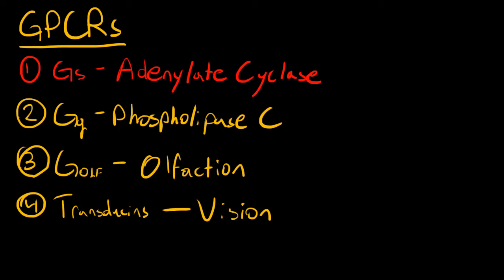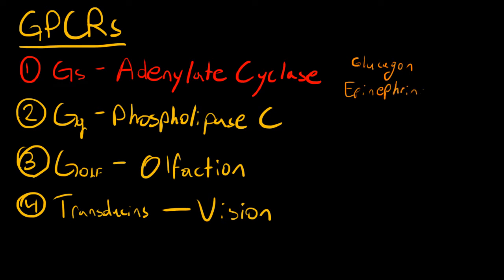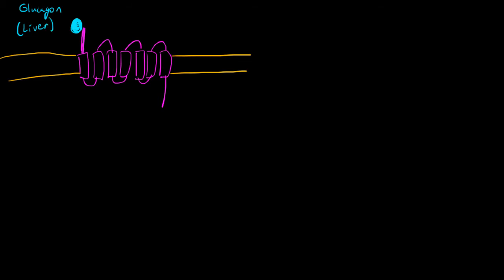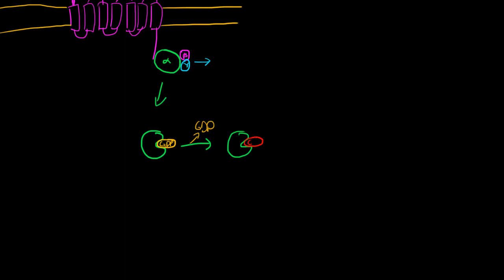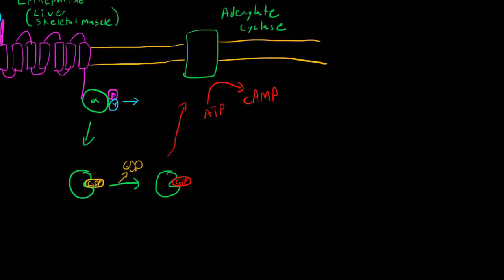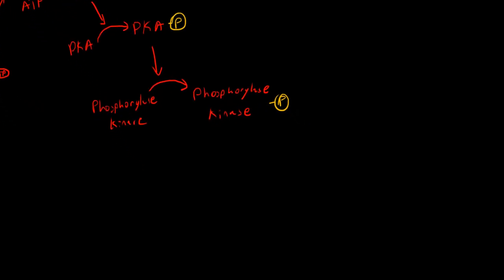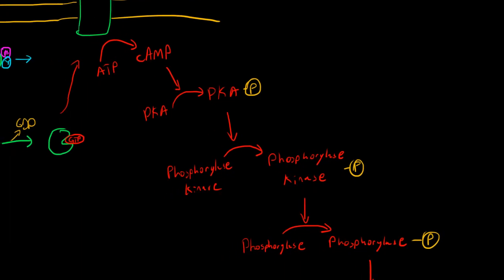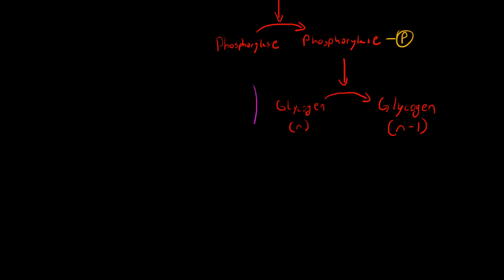Gs GPCR (Adenylate Cyclase)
A brief explanation on the Gs class of GPCRs in the context of the BIOL 3510 course.